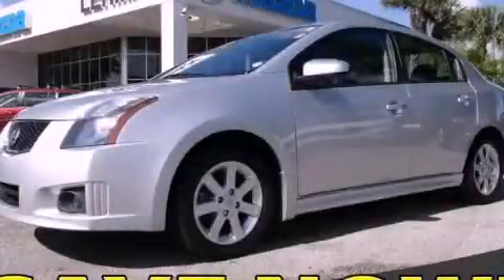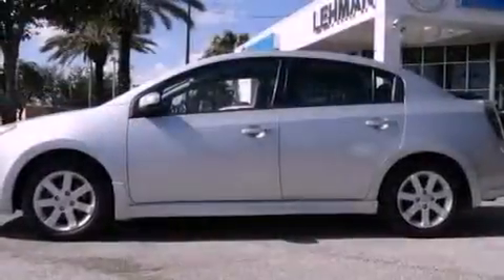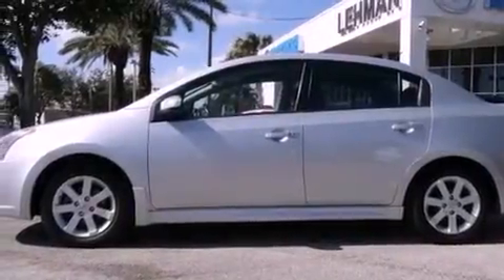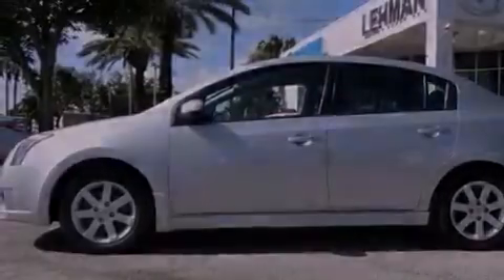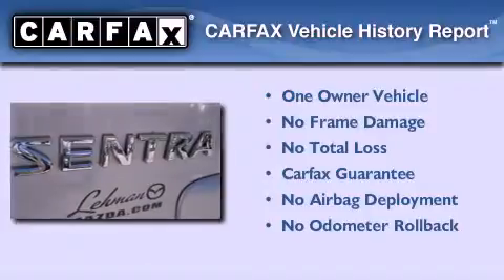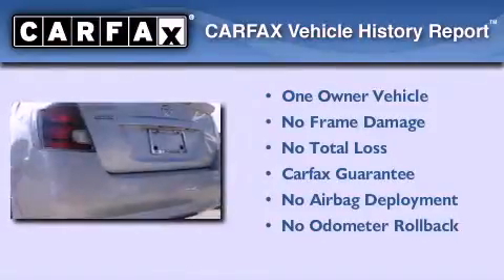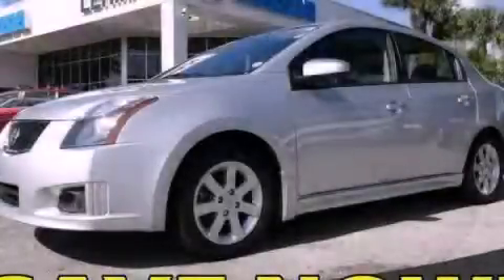Preowned 2010 Sentra Miami FL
Year : 2010
 Make :
 Model : Sentra
 Engine : gas i4 2.0l/122
 Trans . : continuously variable
 Exterior : silver
 Miles : 36,025
 Interior : gray

 Lehman Mazda